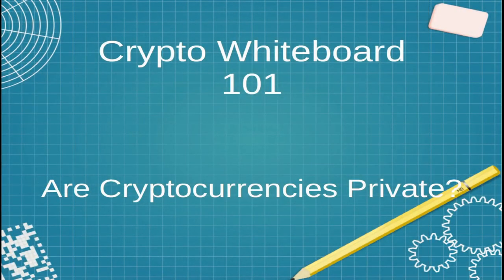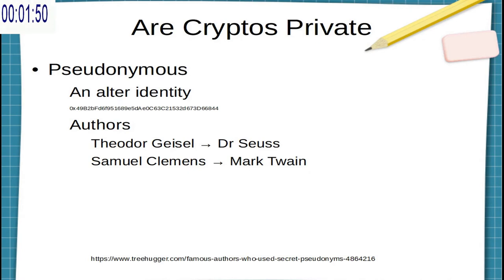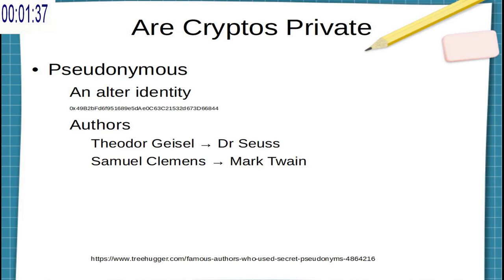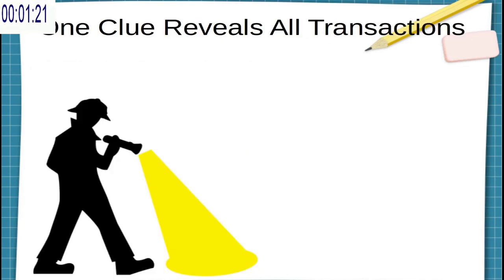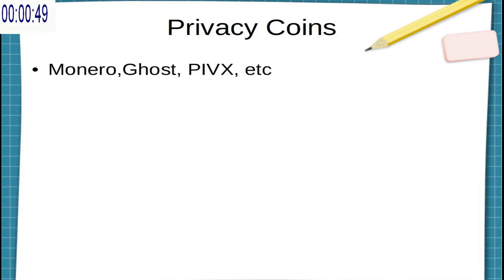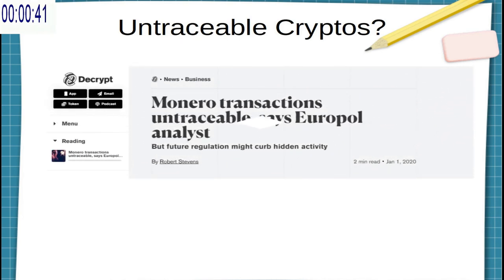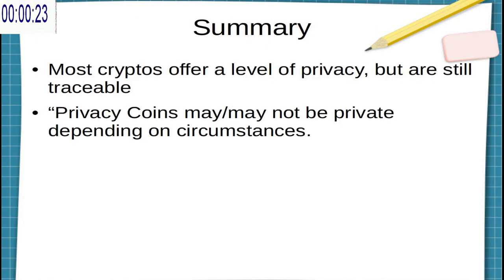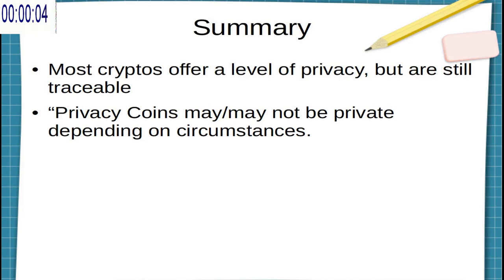"Pseudonymous" Cryptocurrencies Explained - Crypto Whiteboard 101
The myth that cryptocurrencies are "untraceable" was born during the early days of cryptocurrency, but unfortunately persists today. In today's article , I'd like to clear up some of the confusion and explain the reality of "pseudonymous" cryptocurrencies.